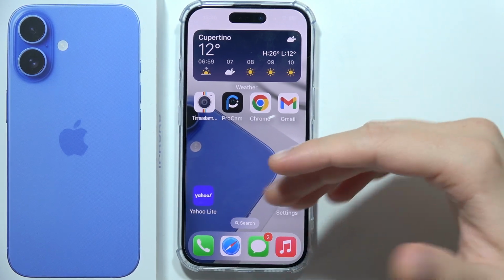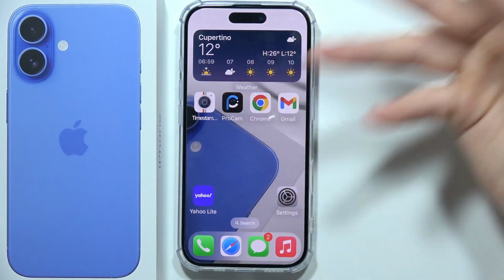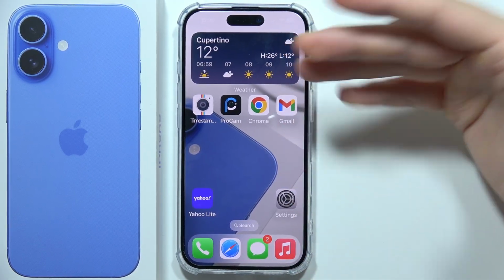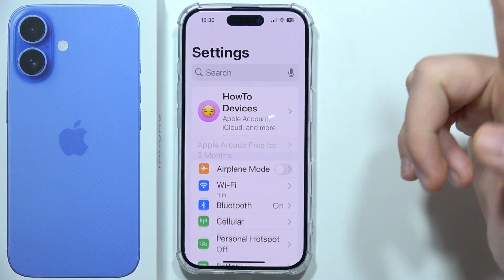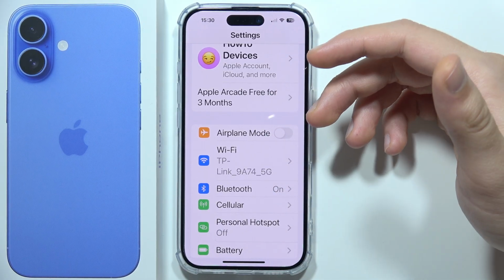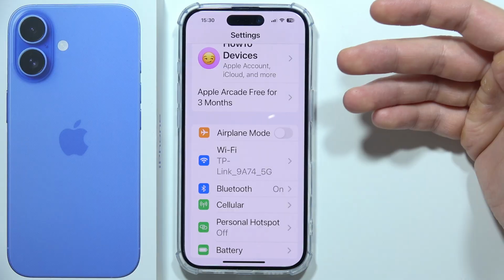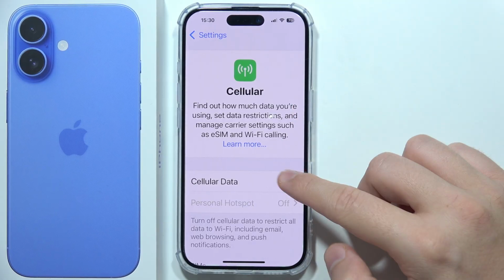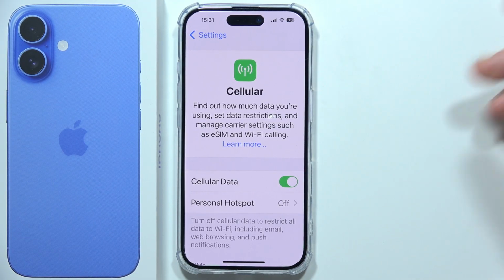iPhone 16: What Does SOS Mean?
In this video, I'll explain what SOS means on your iPhone 16. You'll learn about the SOS feature, how it works, and how it can help you in emergency situations. This easy, informative guide will help you understand the importance of the SOS feature on your iPhone 16. Follow along to find out what SOS means and how to use it!

I'll do my best to reply promptly and assist you.